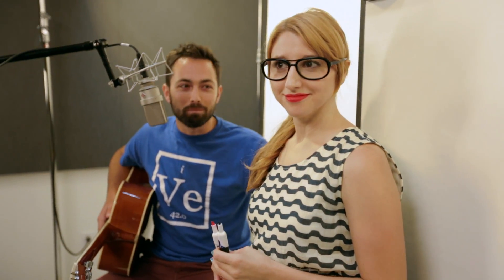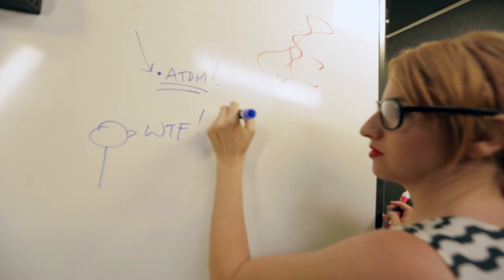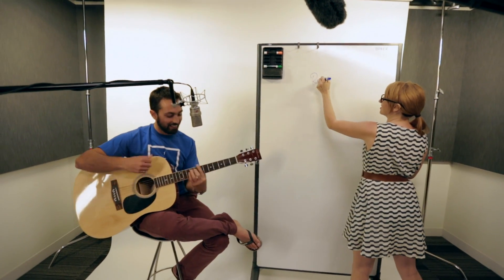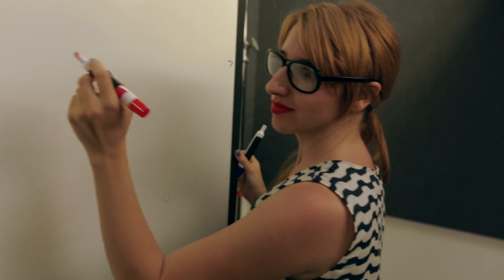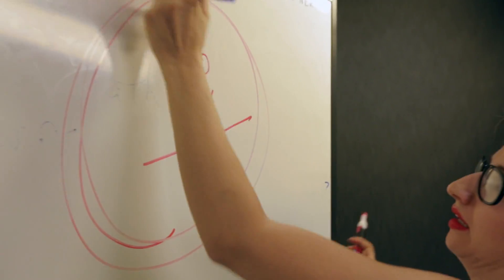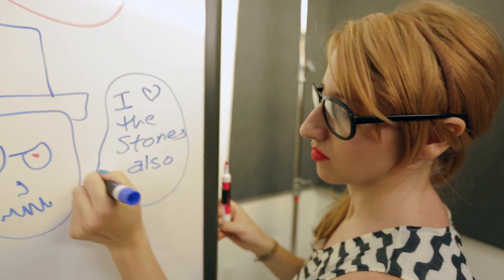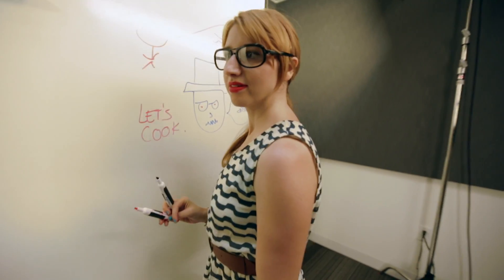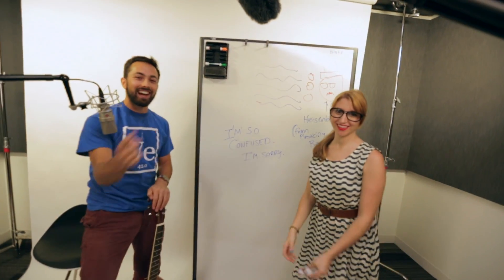History of Atomic Theory Song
Think I should do a better version on the main channel or not?